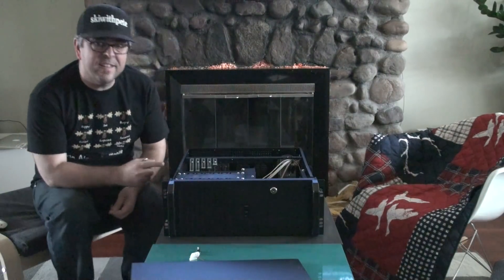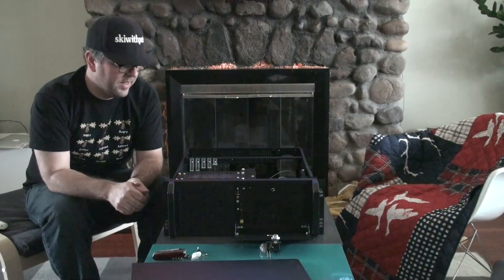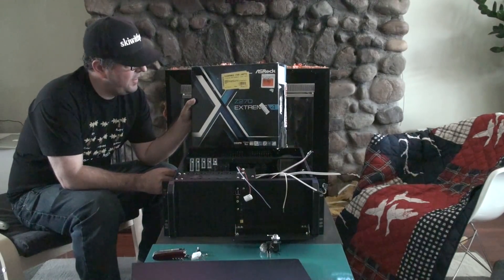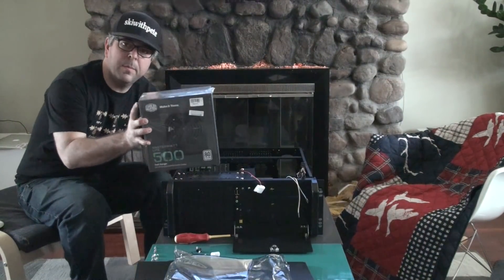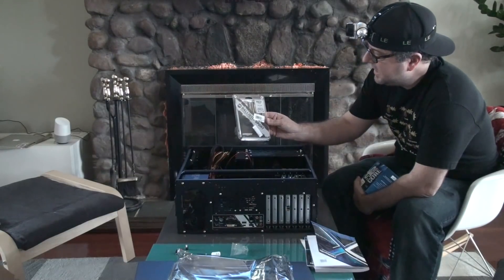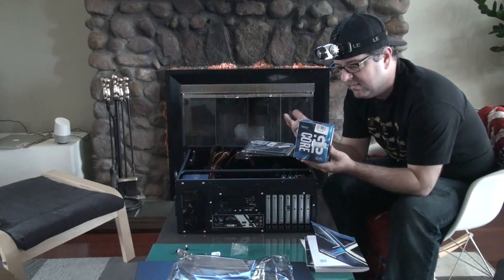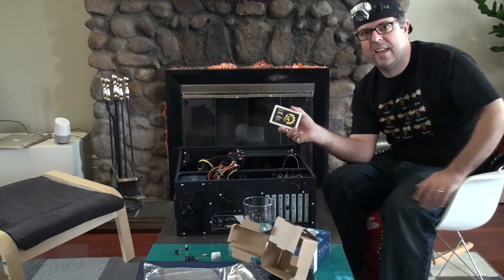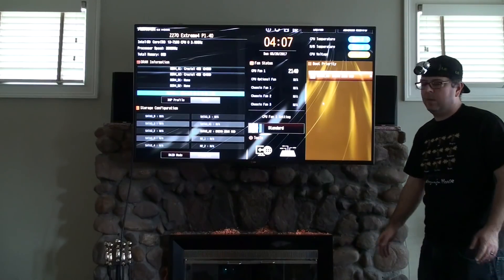Build a home server for cheap for Docker (it's better than a NAS)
i3 (cheap)
Drevo SSD

Get some of the other stuff I have on my desk:
Brio 4K Webcam
AV.io 4K Capture card
Panasonic 4K FZ1000
AT2020 mic

FAQ:
What's the keyboard in the thumbnail?
Best Starter Keyboard
Cooler Master QuickFire Rapid (QFR)

Lube - krytox 205
Solder - Kester Lead-free No-clean